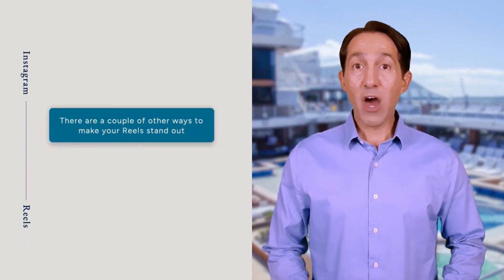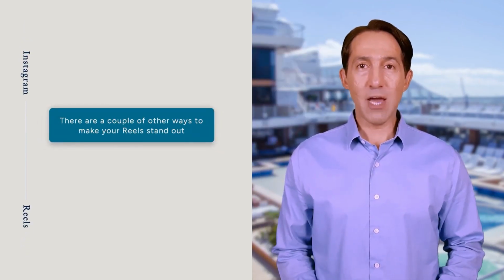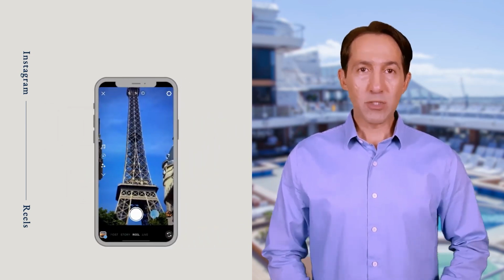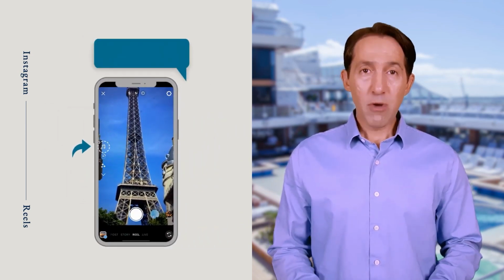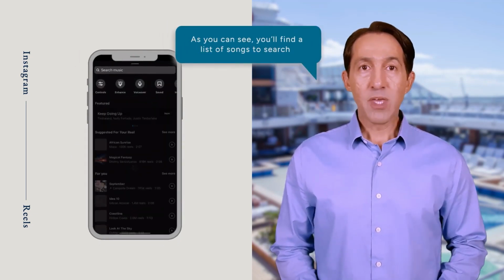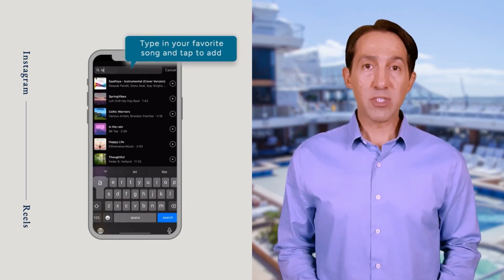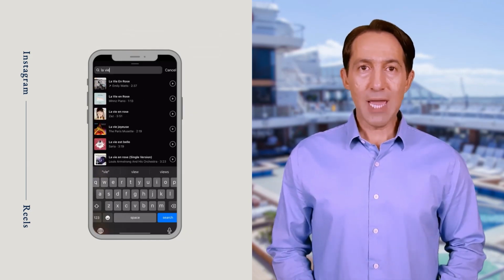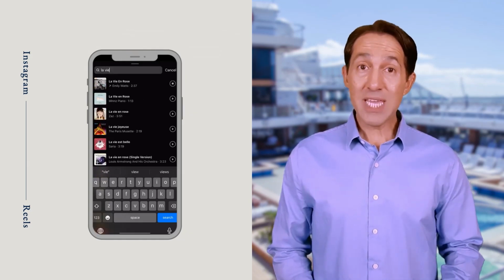How to create Customer Training Videos with Interactive Video: Oceania Customer Success Story!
Discover How to create Customer Training Videos with Interactive Video: Oceania Customer Success Story!  Let us help you elevate your corporate training and maximize your ROI. Schedule a free consultation

Key moments in this video:
00:00 How to Create Customer Training Videos Using Interactive Videos for the Travel Industry
00:18 Ninja Tropic and Oceania Cruises Partnership
00:25 Customer Training Goal: How to Take Photos and Use Social Media
00:43 Customer Training Goal: Identifying Targets
00:52 How to Create an Engaging Persona in Online Video Training for Customers
01:23 Challenges in Creating Customer Training Videos with Interactive Videos
01:32 Tools to Use When Creating Customer Training Videos
01:39 Video Training Curricula Ideal for Your Customer Training Videos
02:12 How to Track Analytics Behind Your Customer Training Videos
02:25 Key Metrics for Analytics of Your Customer Training Videos
02:39 Customer Training Video Example
03:08 Aspects of Customer Training Videos
03:31 Tips for Creating Customer Training with Interactive Videos

Oceania Cruises is a cruise line offering luxury cruising experiences to various global destinations. It provides a variety of itineraries, including long voyages and trips to exotic locations, focusing on high-quality service, gourmet dining, and enriching onboard experiences.

Welcome aboard this immersive experience where Ninja Tropic partnered with Oceania Cruises to create an engaging and informative Customer Training for vacationers! We had the fantastic opportunity to produce an online video series tailored for seniors. In this series, we guide them on how to use their phones, take pictures, utilize social media, create reels, and post about their incredible vacation experiences onboard Oceania Cruises

At Ninja Tropic, we are a US-based eLearning Company that provides custom eLearning solutions, specializing in dynamic online training and web-based learning experiences. We leverage microlearning and interactive video to make online training both engaging and highly effective. We empower organizations of all kinds and in every language to elevate their workforce internal and external through engaging, results-driven training programs.

We're passionate about eLearning and committed to providing innovative solutions to help learners succeed. Our capabilities extend from
- Training Needs Analysis (TNA)
- Learning Strategy Development
- Instructional Design, Media Development
- LMS Content Integration
- Prototyping and Testing
-Custom Content Creation